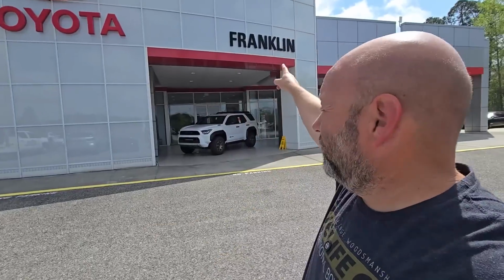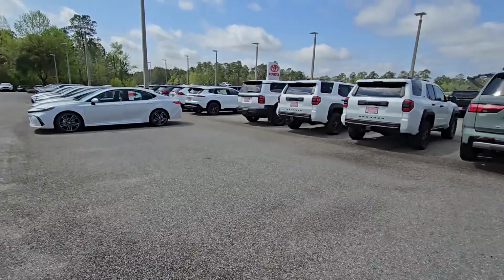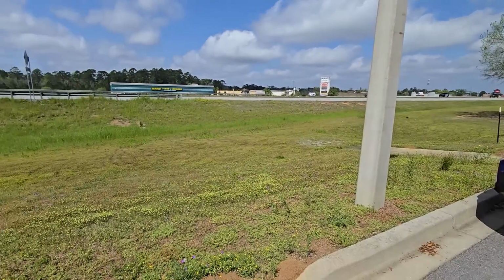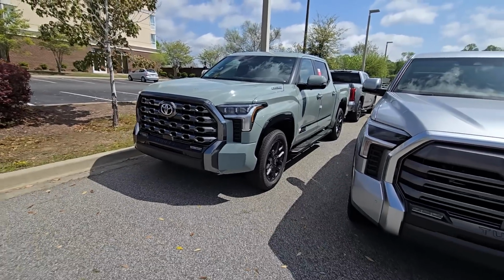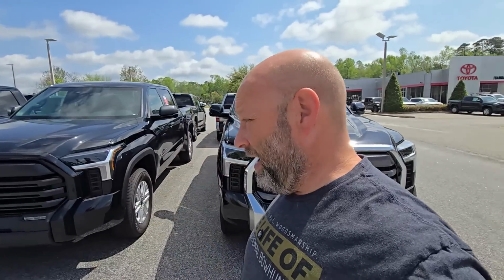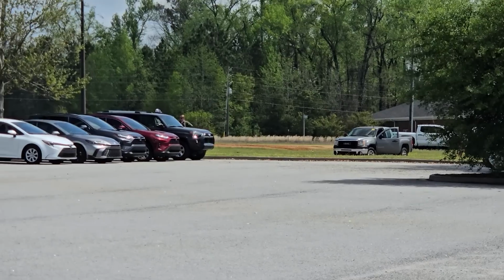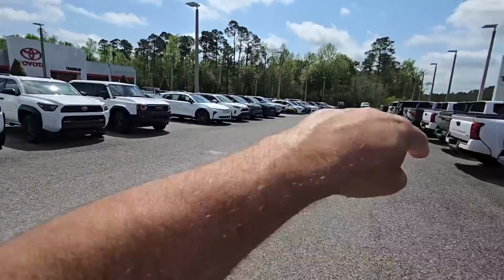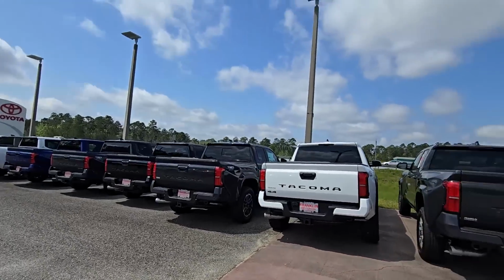Test Drive Your Next Car Or Truck The Right Way (To Make sure It's Right For You)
If you are buying an new Ford, Chey, Ram or Toyota Truck make sure you test drive it right.
Great off road accessories:
30 Foot Cables I used